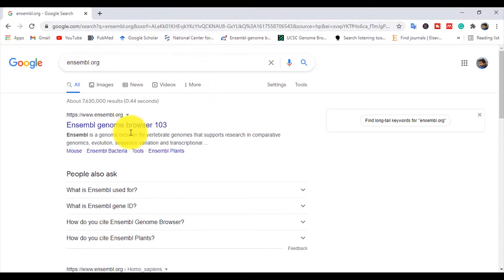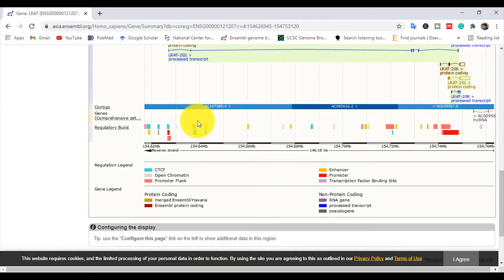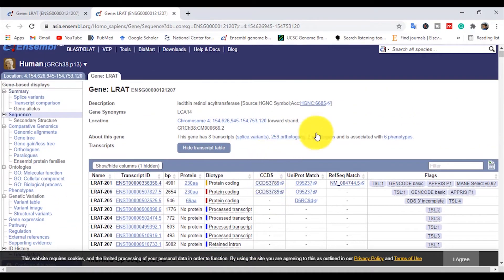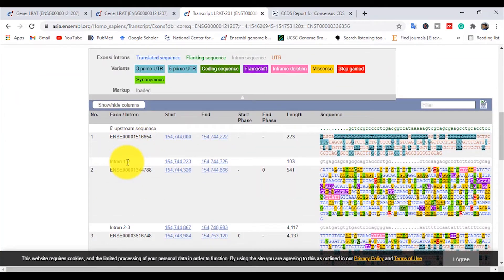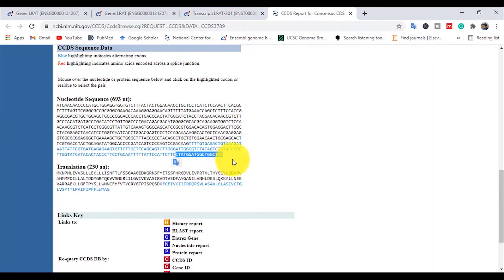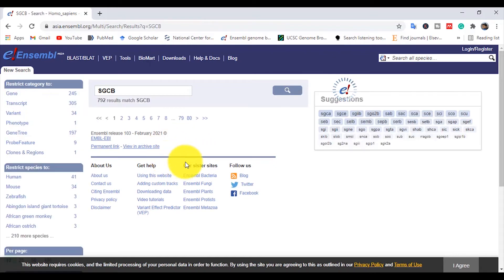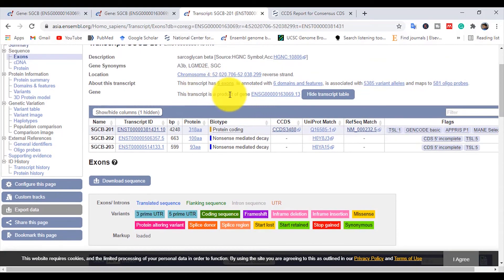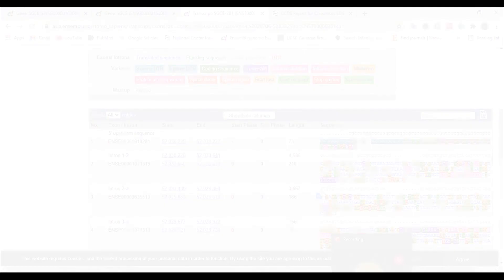how to find exons and introns in a gene -Ensembl Genome Browser- UCSC genome browser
finding exons and introns in a gene through NCBI and UCSC genome browser, Ensembl Genome Browser

Date:4/7/2021
Day: Wednesday
Episode No: i Learn
Previous vlog:

Video Chapter:
0:00  About the Ensembl genome browser
1:34  practical example of how to find exon and intron in a gene
8:36 second practical example of how to find specific exon and intron in a gene
12:44

khpl video clip sand kai just to say i am .(your name) zo da .(your address) ym aw chal dasi dai.

References: